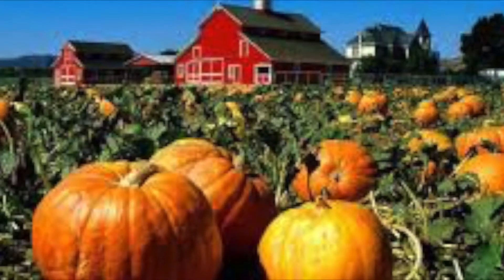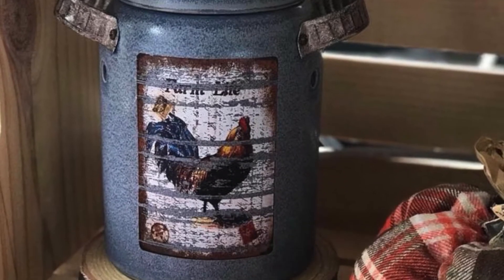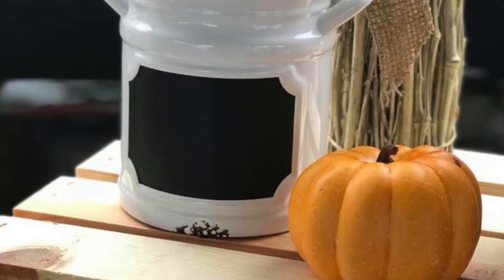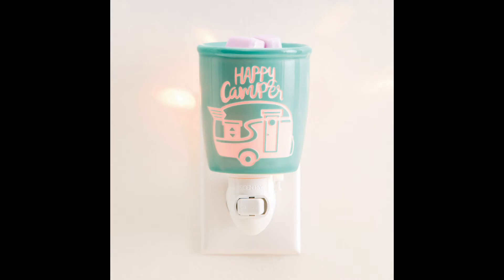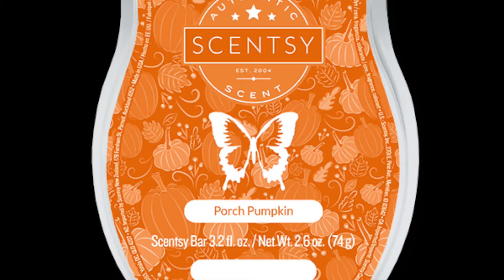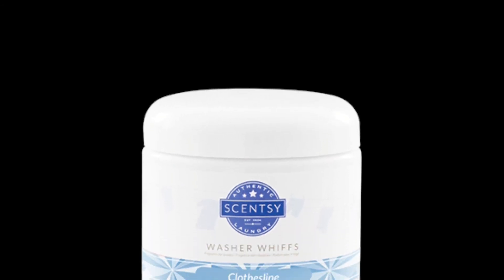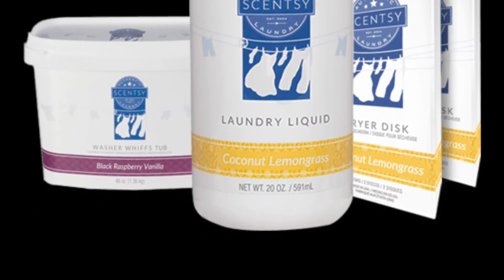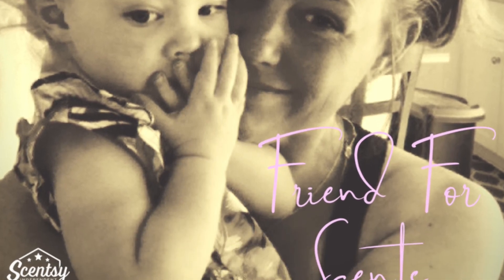Fall Presentation 2018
Sit back and watch a short video highlighting some of our products. Don't forget to check out our FULL Catalog in the link in the comments! When you are ready to order please message me.